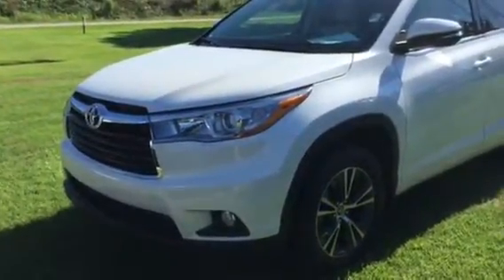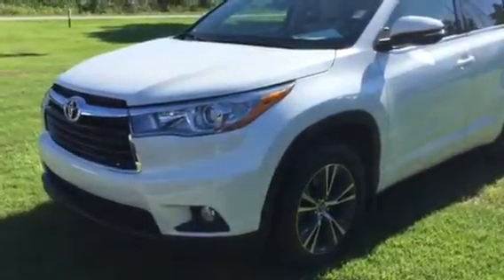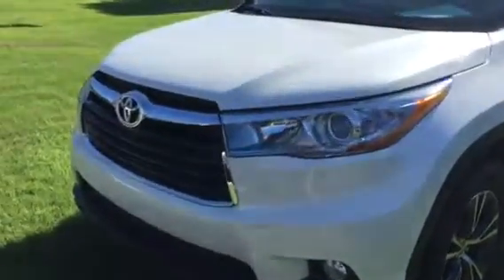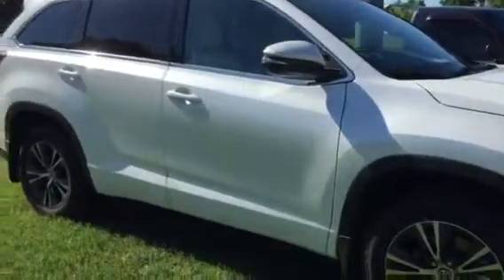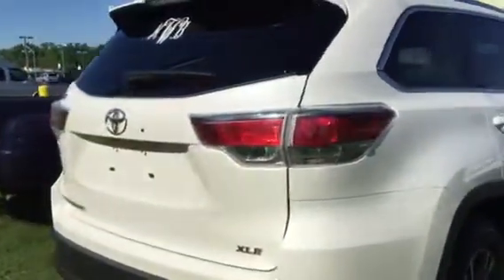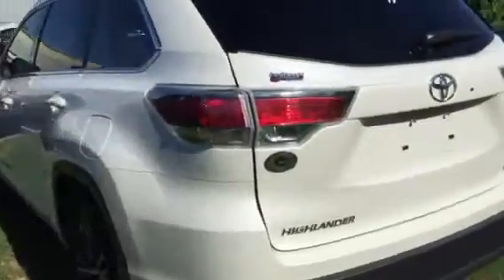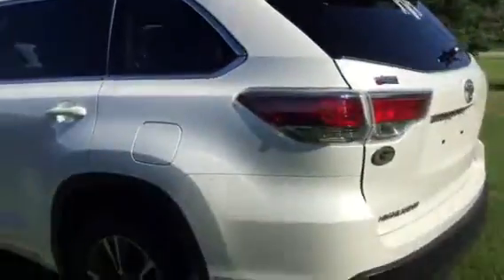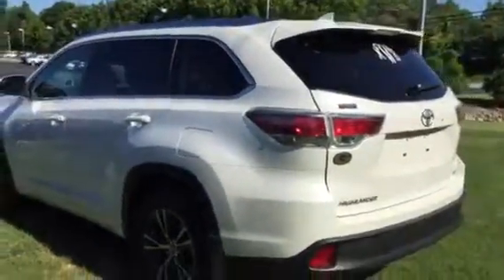Rebecca’s Highlander by Brent Steele